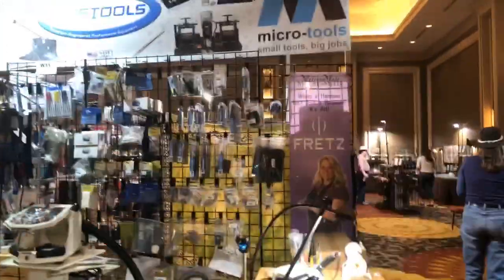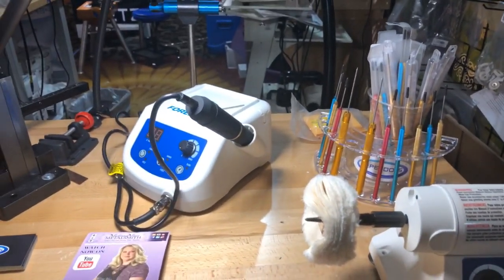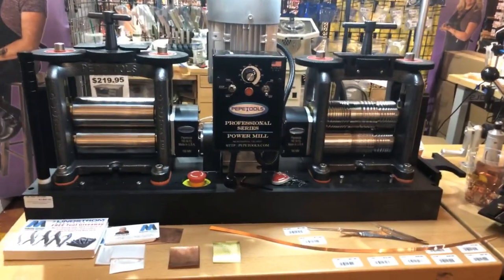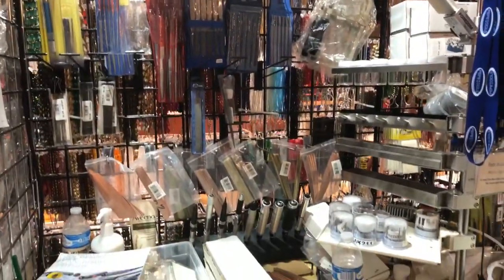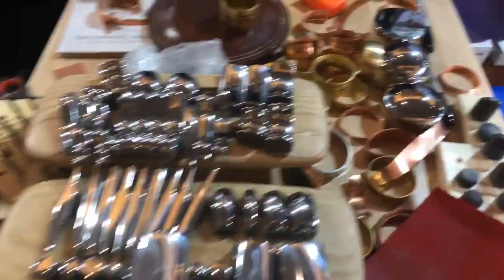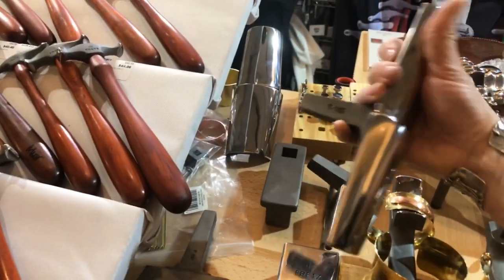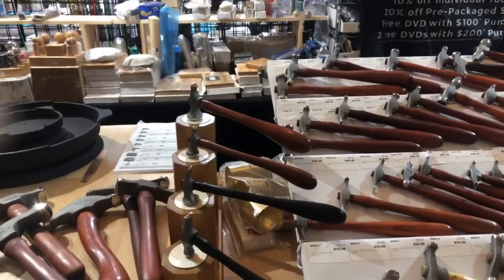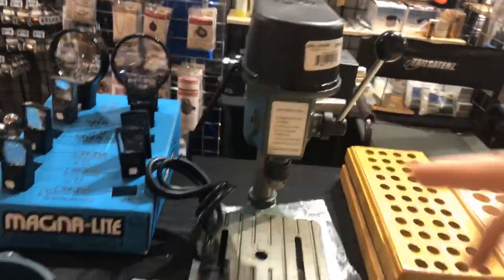Live at the To Bead True Blue show in Tucson. Check out our booth.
Check out our booth with Micro-Tools here at the To Bead True Blue show in Tucson.